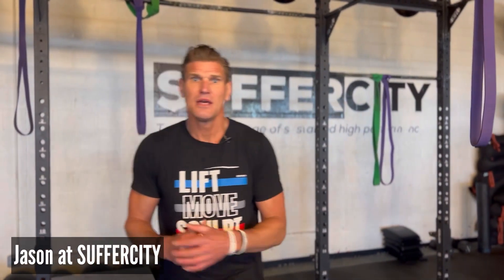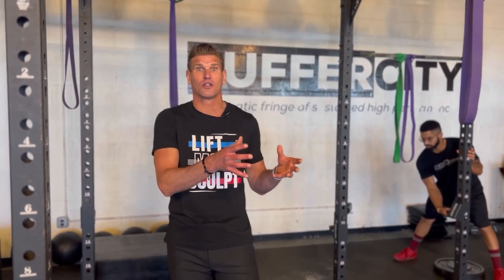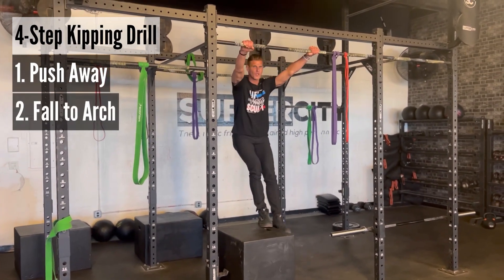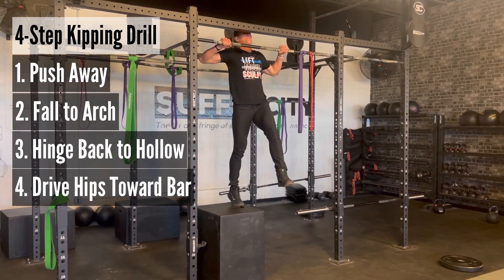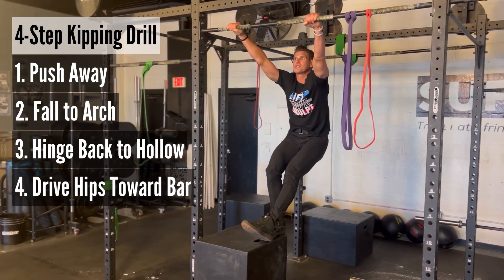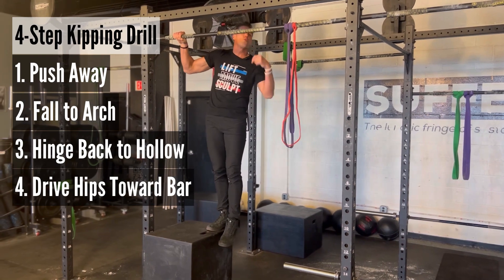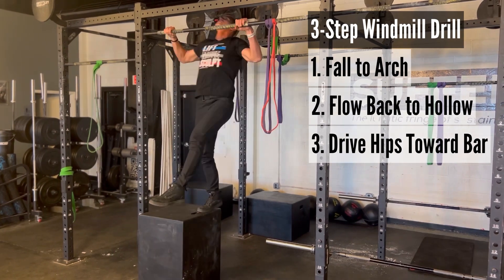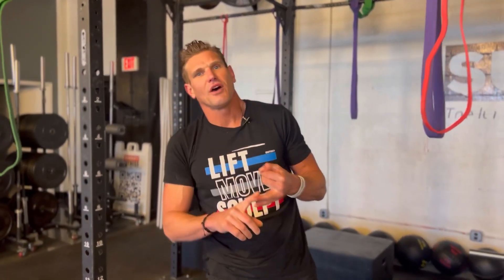Learn Kipping & Windmill Pull Up with THIS Drill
Get the best instruction on the best movements in fitness to get you strong, jacked, and fitter than you've ever been.